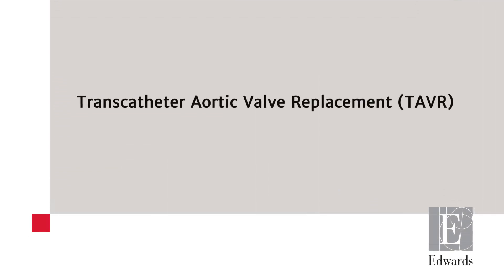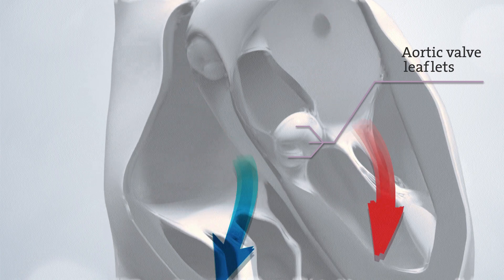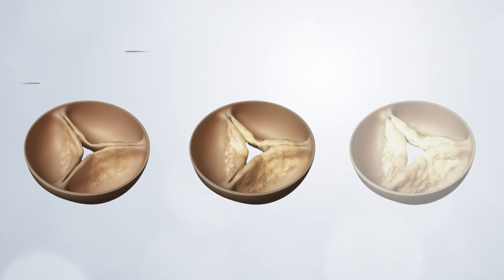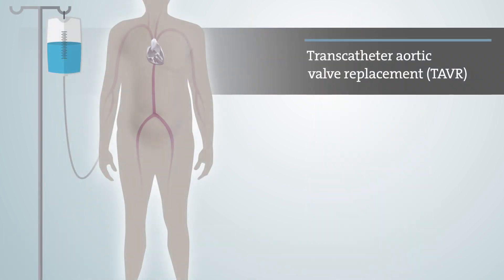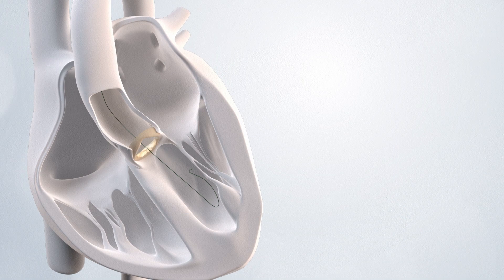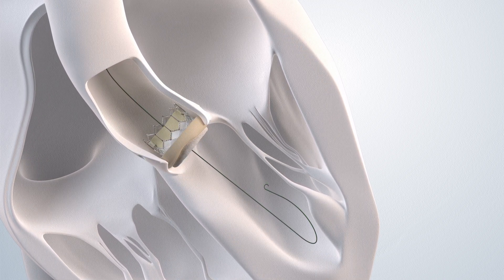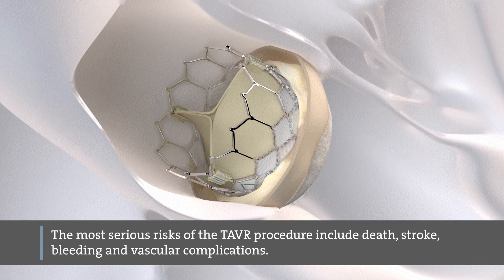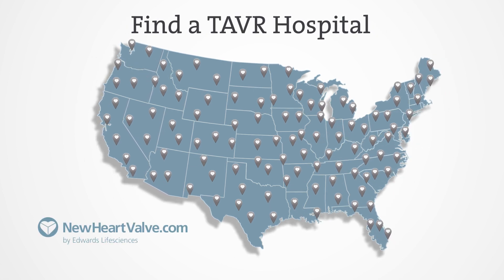Understanding Transcatheter Aortic Valve Replacement (TAVR)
This animation by Edwards Lifesciences explains aortic stenosis and the transcatheter aortic valve replacement (TAVR). It details the thickening process of aortic stenosis where the flaps of the aortic valve become calcified over time, limiting their ability to open and close correctly.  This causes multiple cardiac symptoms.  Traditionally treatment was open-heart surgery, but the TAVR procedure offers an option to replace the valve without a large chest incision or using a heart lung bypass machine.  During the TAVR procedure the heart is accessed through an artery near the top of the leg. Through a catheter, the valve is threaded up to the heart and placed directly inside the existing aortic valve.  Then it is expanded with a ballon, securing it inside the heart’s valve.